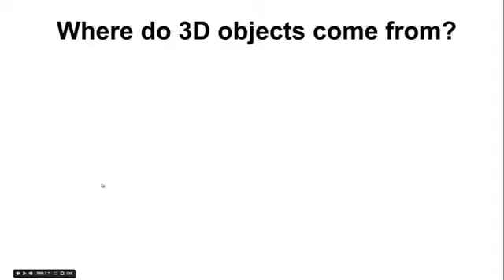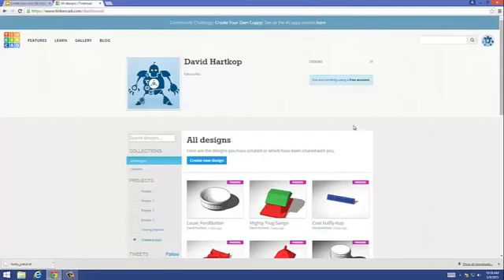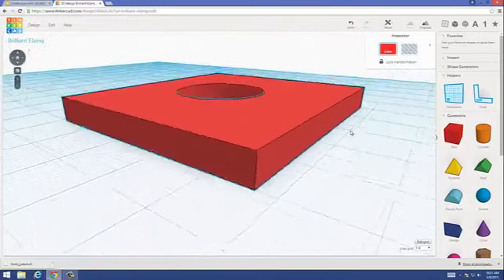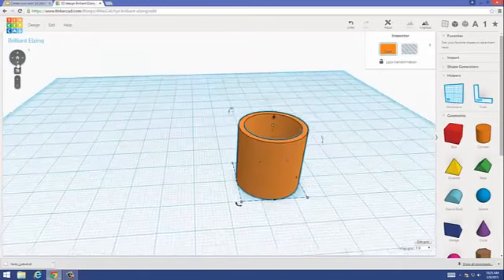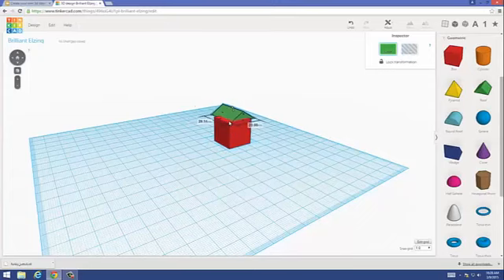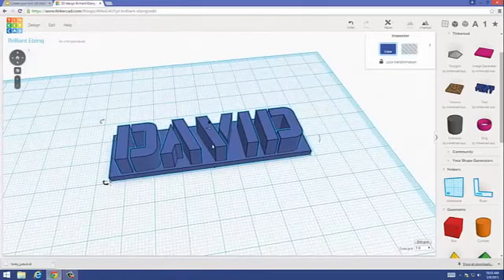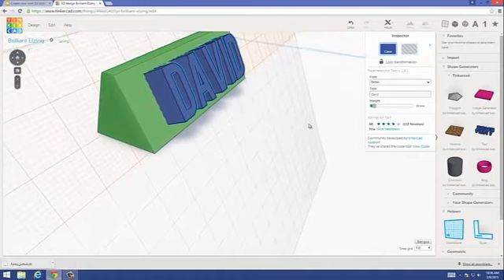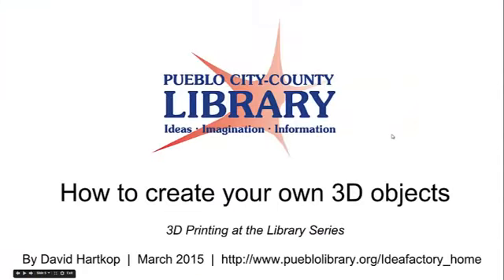Intro to 3D Modeling